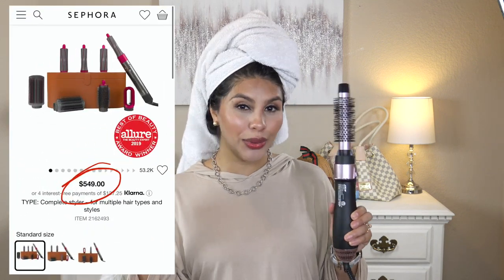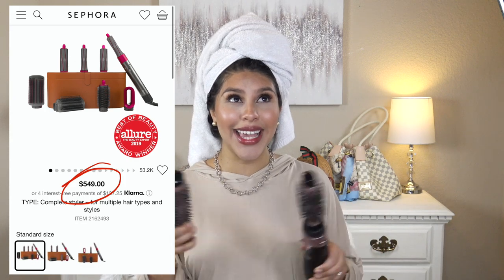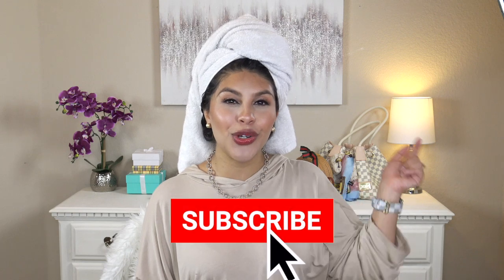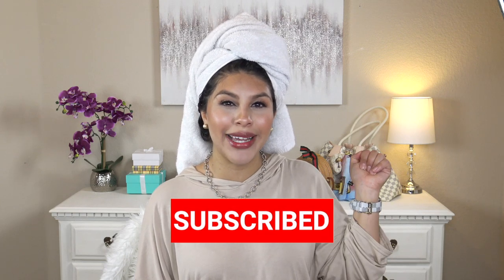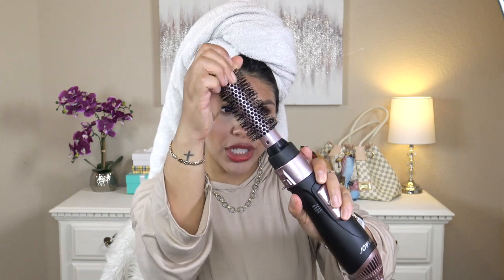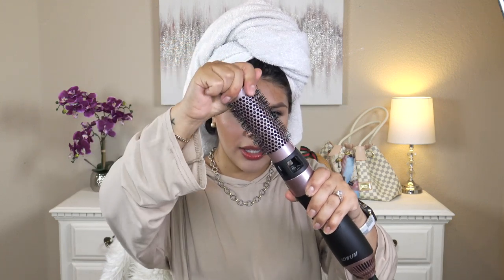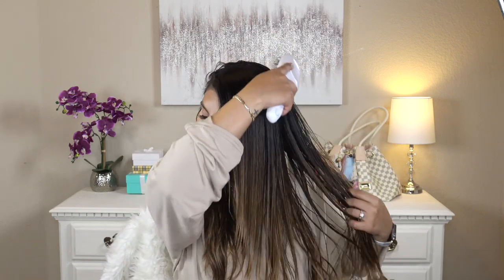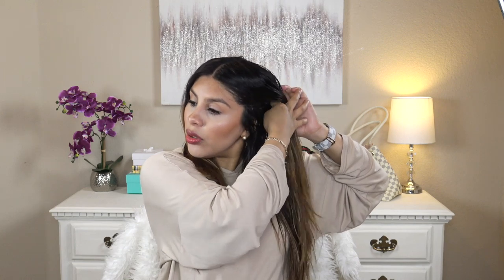(Does it work?!) FIRST IMPRESSIONS & REVIEW!! $30 3 SIZE HAIR BRUSH BLOW DRYER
Hope you liked this review!! I am absolutely obsessed with this blow dryer! It has made my life sooo easy & my hair looks better than ever!!

PRODUCTS MENTIONED

3 BRUSH BLOW DRYER
OFF BRAND BIG BLOWDRYER BRUSH (MORE AFFORDABLE, GREAT REVIEWS!)

LOREAL BLOW DRYER PRIMER
GARNIER SLEEK AND SHINE HAIR OIL